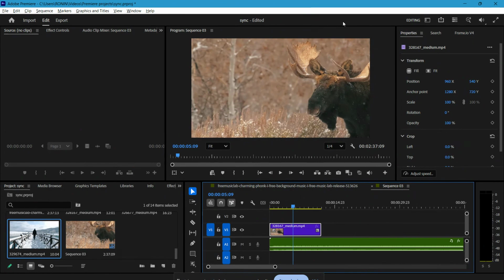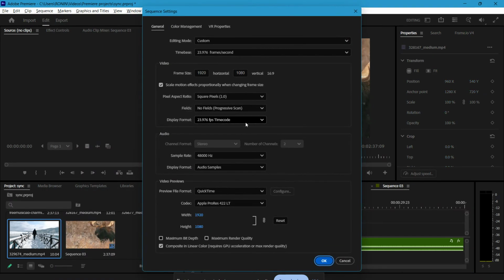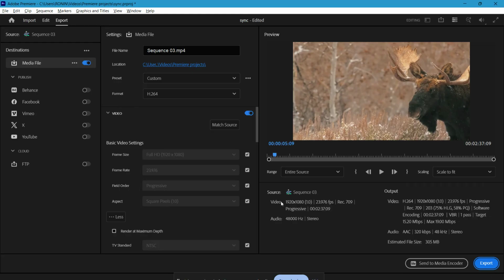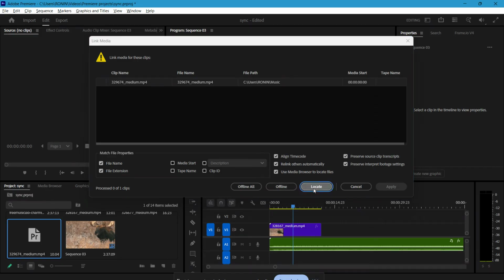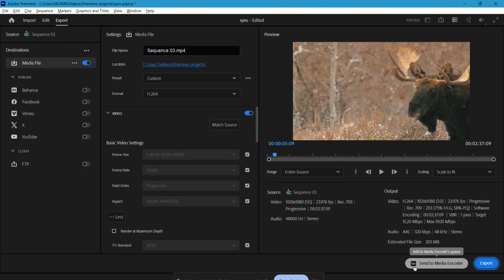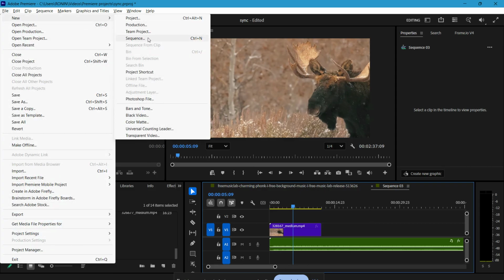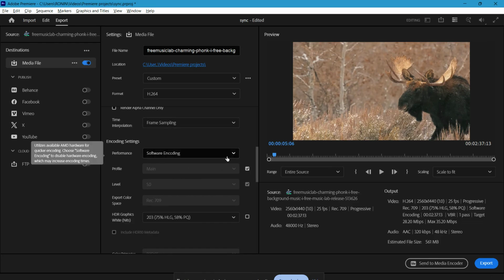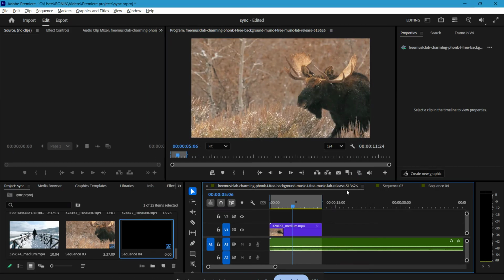Premiere Pro Error Retrieving Frame 2026 (Easy Fix Guide)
Learn how to fix the Premiere Pro error retrieving frame issue in 2026 with step-by-step troubleshooting for exports, cache, frame rates, rendering, and problem clips.
Get practical fixes for Premiere Pro export errors, Media Encoder issues, and timeline frame problems so you can finish your project faster.

🕚Timestamps:
0:00 Intro
0:17 Let All Media Fully Load
0:47 Match Export Frame Rate
1:16 Relink Source Files
1:46 Clear the Media Cache
2:08 Export Directly From Premiere Pro
2:28 Sync Sequence Frame Rate
2:50 Switch To Software Encoding
3:12 Change The Renderer To Software Only
3:34 Nest Problem Clips By Timecode
3:58 Recap And Outro

✍️What You'll Learn In This Video:
• How To Fix Premiere Pro Error Retrieving Frame During Export
• How To Match Sequence And Export Frame Rates In Premiere Pro
• How To Relink Source Files To Refresh Media Connections
• How To Clear Premiere Pro Media Cache Safely
• How To Export Directly From Premiere Pro Instead Of Media Encoder
• How To Switch From Hardware Encoding To Software Encoding
• How To Change The Renderer To Mercury Playback Engine Software Only
• How To Nest Problem Clips To Fix Frame Retrieval Errors

💡Pro Tips:
• Always wait for Premiere Pro to finish loading media before exporting.
• If one export method fails, test both Premiere Pro and Media Encoder.
• Keep your sequence frame rate consistent with your camera footage.
• Clear cache regularly if you edit large projects often.
• Update GPU drivers if hardware encoding keeps failing.
• Use the error timecode to isolate the exact problem area quickly.

📱 How To Download Premiere Pro Mobile:
Premiere Pro does not have a full mobile app version for editing like the desktop app.